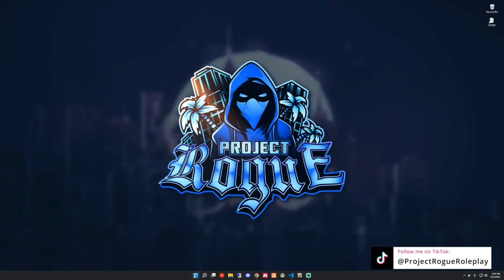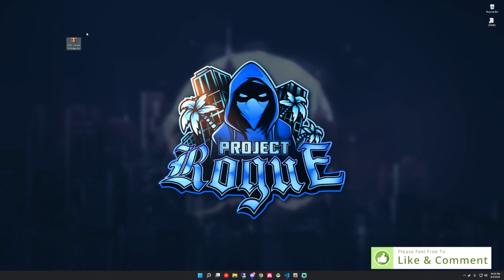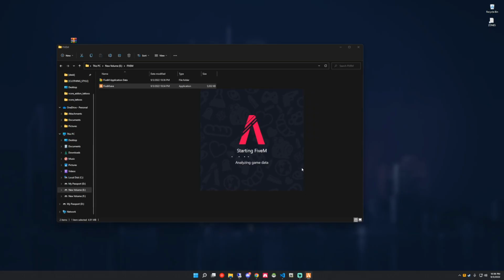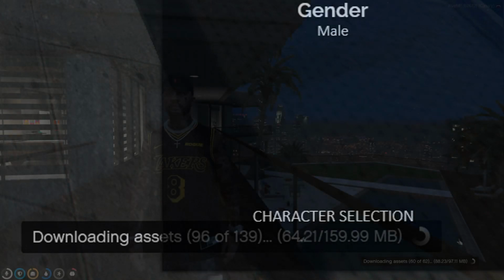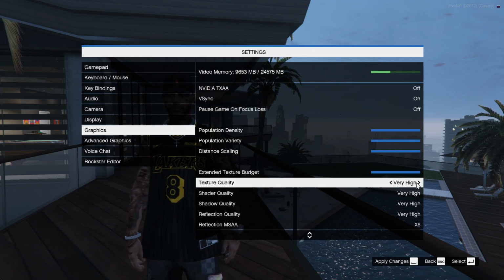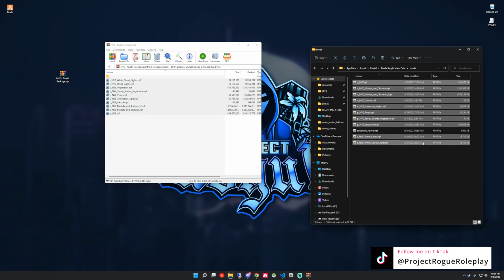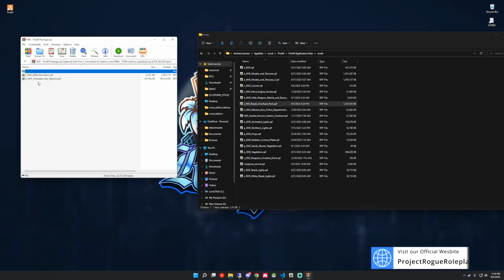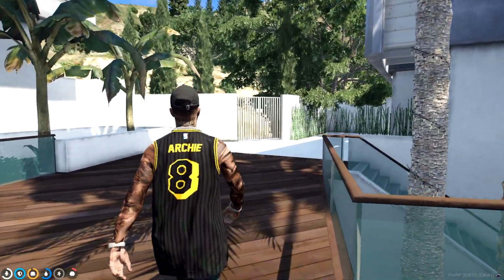HOW TO MAKE YOUR FIVEM GTA 5 LOOK LIKE REAL LIFE | HOW TO INSTALL NVE AND ENB | 2023 TUTORIAL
Did this help you? Please consider liking the video then!

A lot of people ask me on my streams or YouTube comments about "What's the best Graphics Mod out there besides the Project Rogue one", or "what mods do you use for you visuals". Its always so hard, because I use my own settings and have tweaked many visual mods to fit my liking of settings and visuals. So today, I sit down with the latest release of NVE and ENB from September 2022, and I show you how to correctly install the GFX Mod. Your FiveM will look 10x better and legit like real life after this!

NOTE: For bright lights to work properly, please go to you settings in game, and turn Post FX all the way up! You can find it by going to settings, graphics, Post FX, and turn it to ultra! Boom, you have bright lights, PROMISE!

Got Feedback? Drop a comment in the comments section! Ill try my best to reply to all! :)

I got a lot of people asking, so here's my computer specs:

CPU:
Intel Core i9-12900K 16-Core 3.2 GHz

GPU:
NVIDIA GEFORCE RTX™ 3090

RAM:
G.SKILL Trident Z5 Black DDR5 6000MHz CL36 6000 MHz (Maximum Speed) 64GB (4X16GB)

Motherboard:
ASRock Z690 Taichi DDR5

POWER SUPPLY:
EVGA SuperNOVA 1000W G5 Gold

STORAGE:
Seagate FireCuda 520 1TB M.2 SSD(x3)

COOLING:
NZXT Kraken Z63 mit w/ LCD display along with three NZXT Aer RGB 2 120mm Fans

KEYBOARD:
Everest Max by Mountain

MOUSE:
Makalu 67 by Mountain

MICROPHONE:
HyperX QuadCast S - USB Microphone

MONITORS:
32" LED Curved QHD FreeSync Monitor (x4)